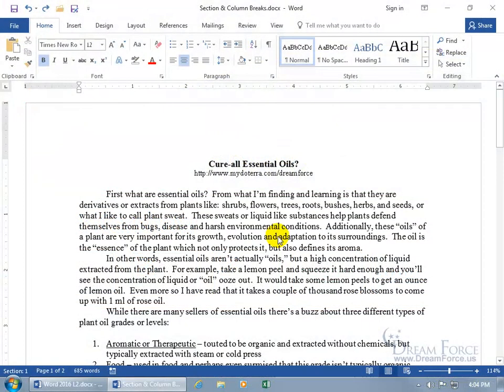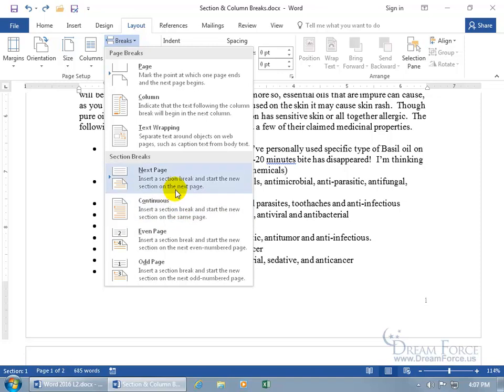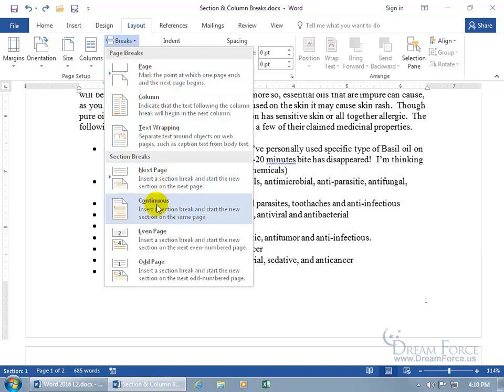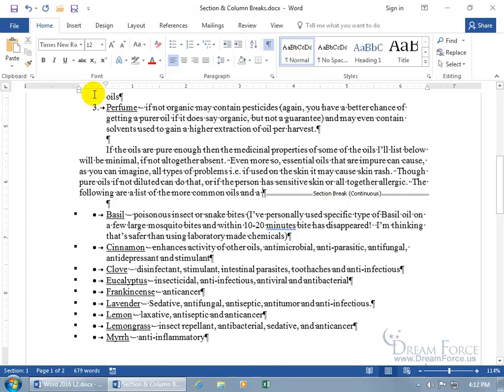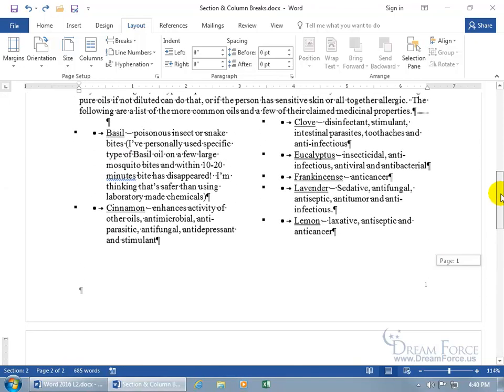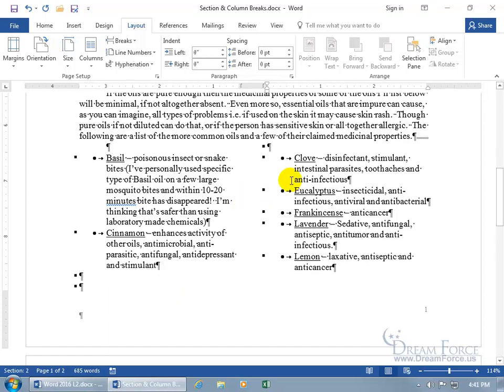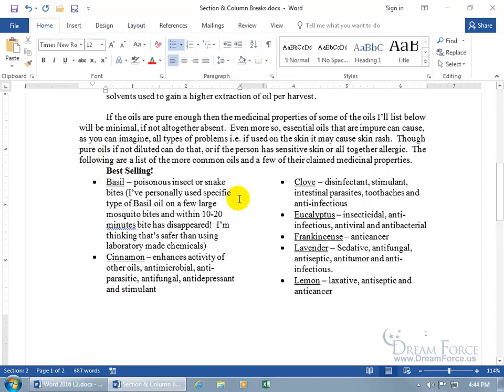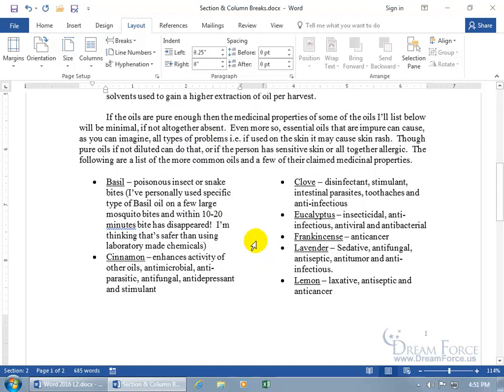Microsoft Word 2016: How To Create Page, Column & Section Breaks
Microsoft Word 2016 training video on how to create page, columns and section breaks.  With section breaks you can break up a part of your page, or document where layout changes won't affect other sections or pages in your document. Learn about the different type of page breaks as well as section breaks including a continuous section break.